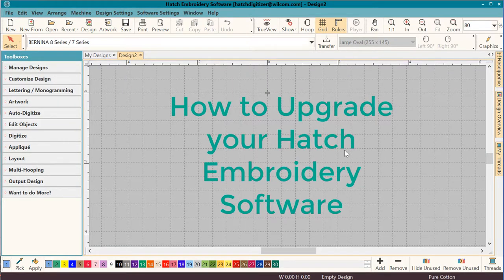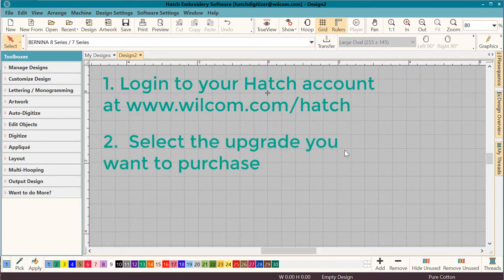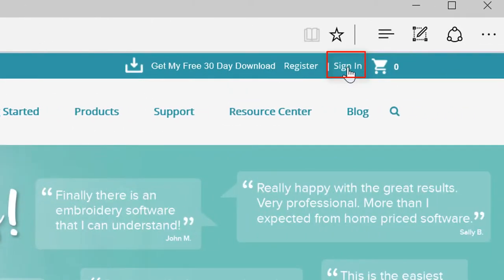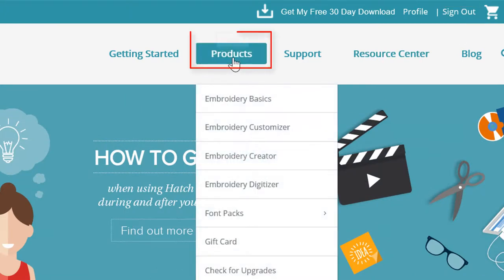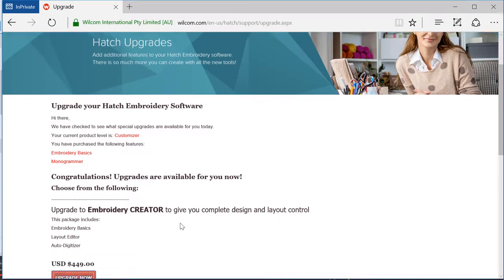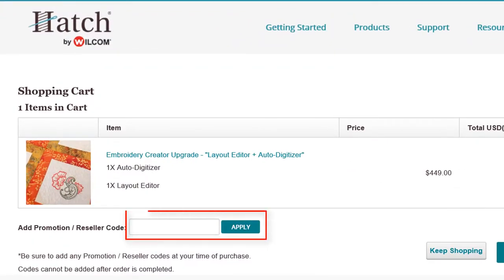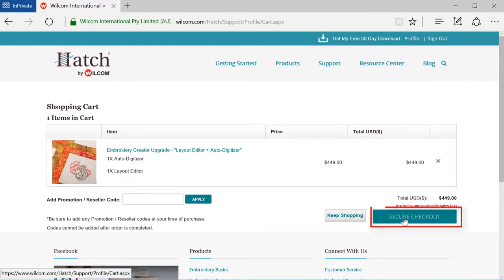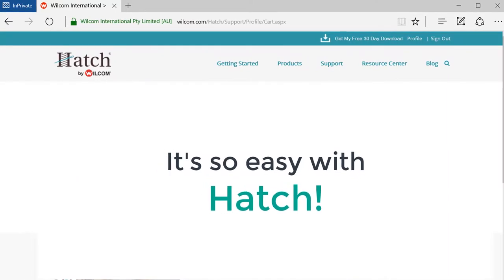1-9 Getting Started - How to Upgrade Your Hatch Embroidery Software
Learn how easy it is to upgrade to the next level or even higher in this short video.